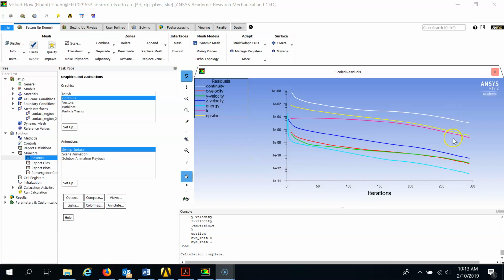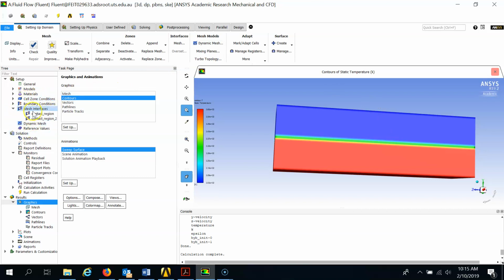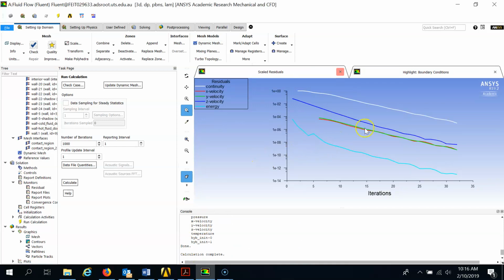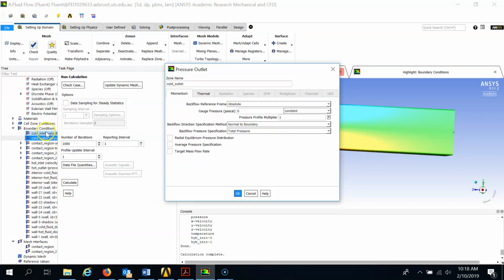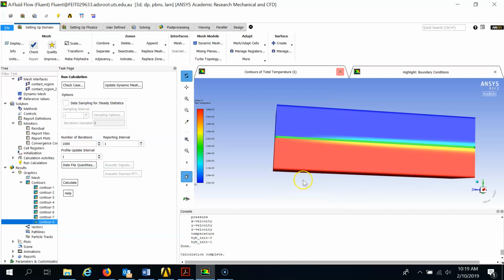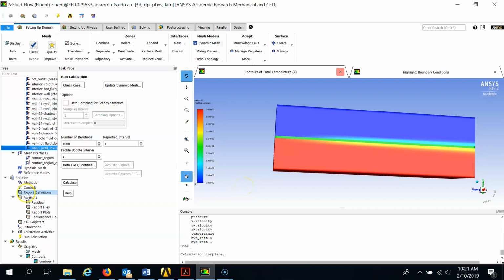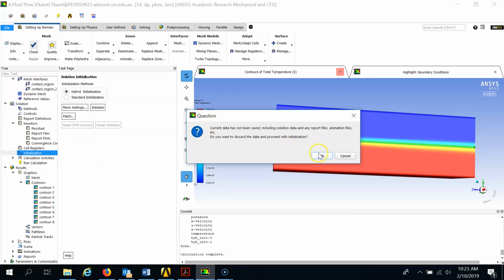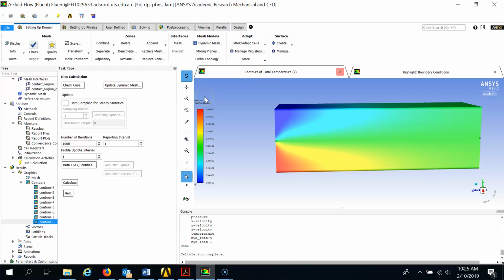Heat Exchanger Video Tutorial 5